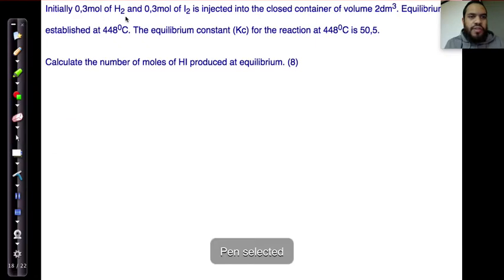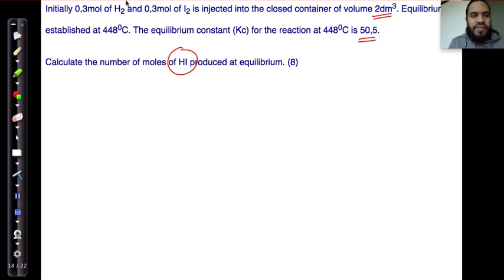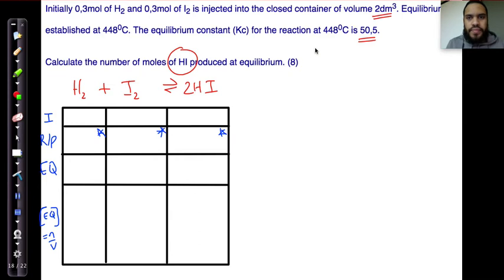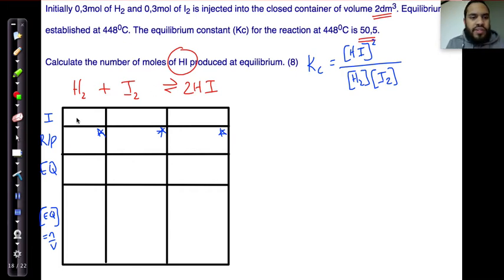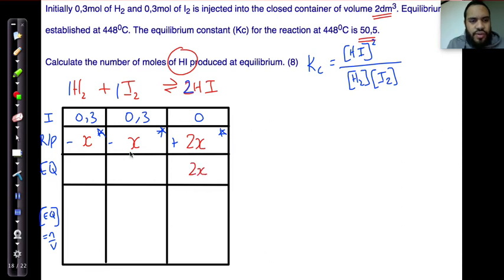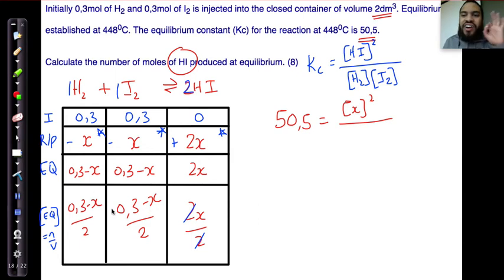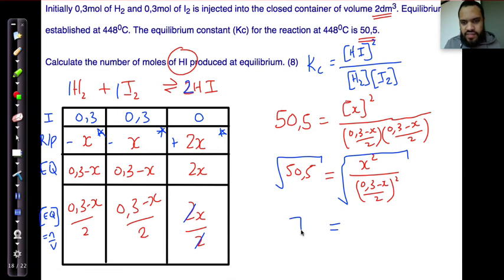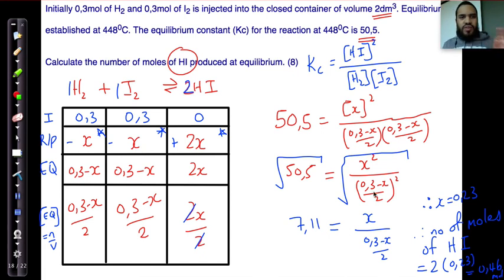17 Advance calculation of Kc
Imaad Isaacs explains how to calculate chemical equilibrium constant